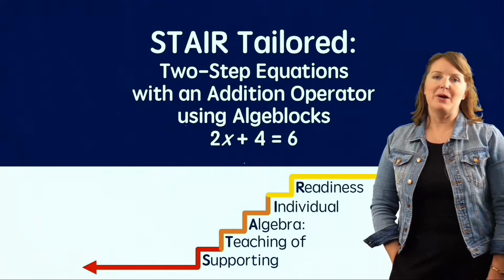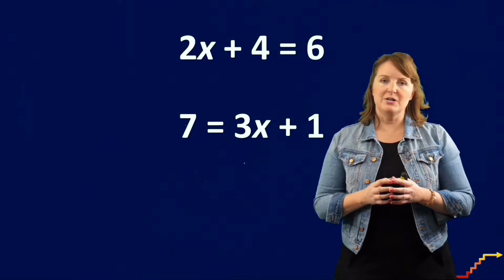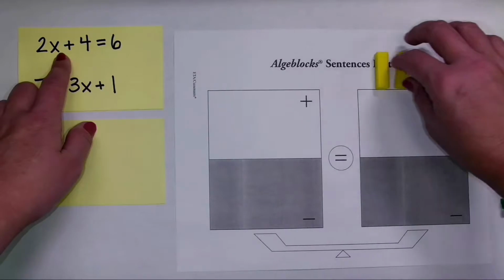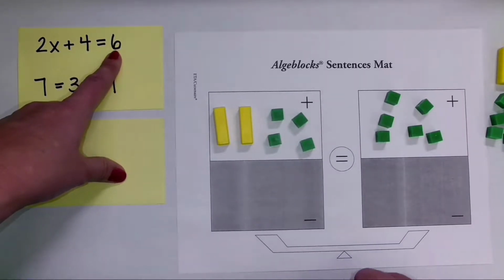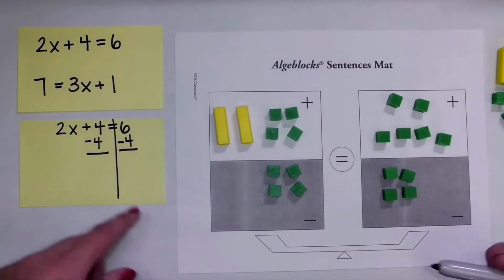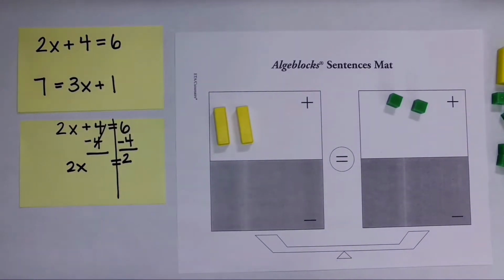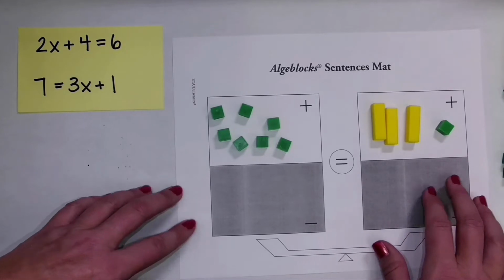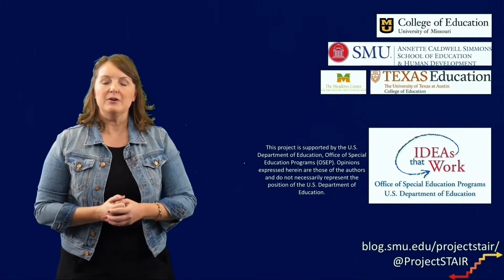Two-Step Equations - Part 2 ‖ Introduction to Equations ‖ Grades 6 & 7 ‖ Project STAIR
Dr. Powell demonstrates how to use Algeblocks to teach students how to solve two-step equations with an addition component.